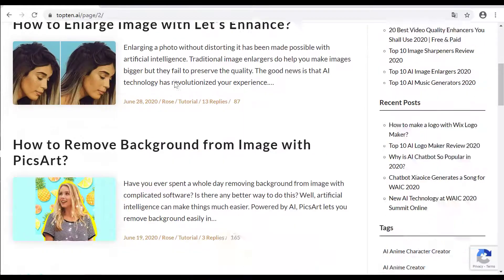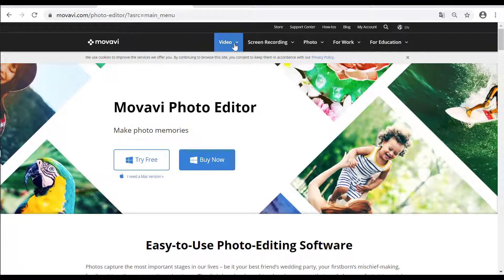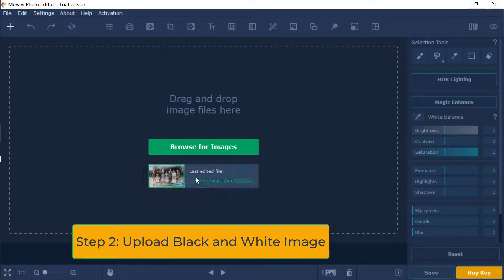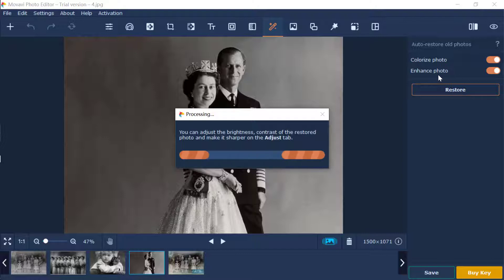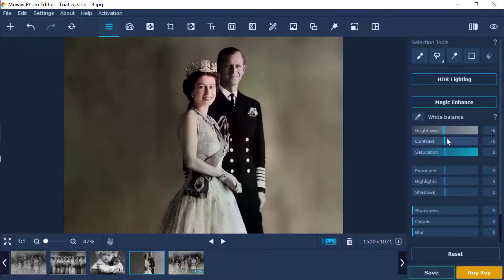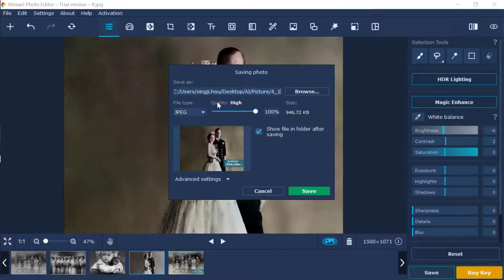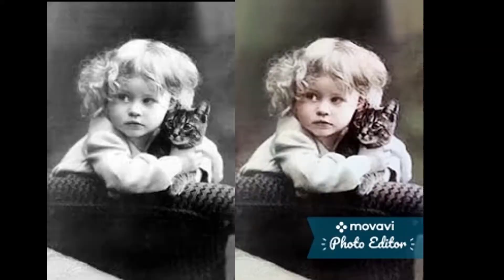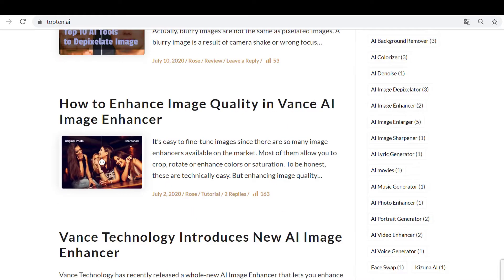How to Colorize Black and White photos FREE with Movavi (Low to High Resolution) - TopTen AI 2020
A quick tutorial on how to Colorize Black and White photos with Movavi AI software.
Top 10 AI Tools to Colorize Black and White Photos 2020 in this article

Movavi photo colorizer is a simple but powerful AI tool. The photo editor creates colorized photos with lossless quality, and the AI colorizer outperforms other counterparts in photo quality. You can access 120 photo effects in 11 categories from this photo colorizer. Besides, Plus, the outputs result with lossless quality. If you have a high demand for image quality, this tool is exactly what you need.

Catalog
How to colorize black and white photos with Movavi?
Step 1: Install Movavi Photo Editor
Step 2: Upload a black and white photo
Step 3: Colorize image in one click
Step 4: Save the picture in the color

Love y'all 😘❤️

VIDEO KEYWORDS.
* Free AI Tool to auto-colorize Black and White Photos
* AI Tools to Colorize Black and White Photos
* How to colorize black and white photos with Movavi photo colorizer (Very Easy)
* Black and White Photo Conversion
* Black and White Photo Editing